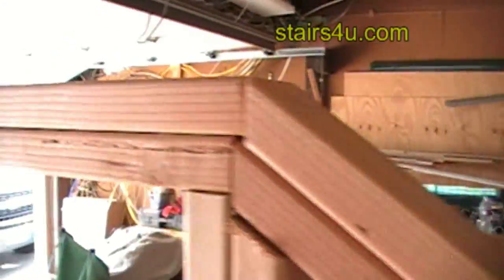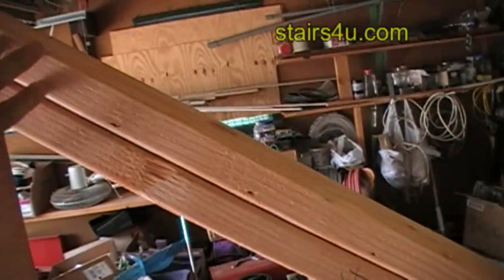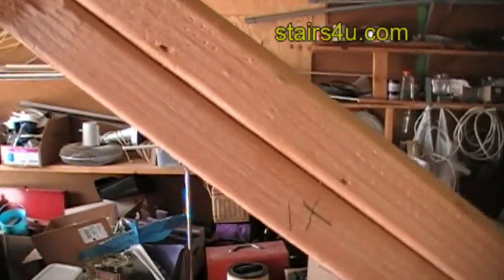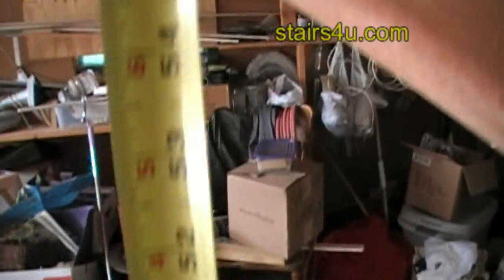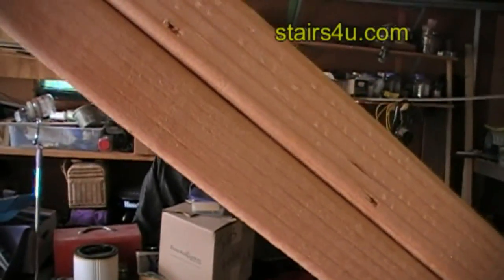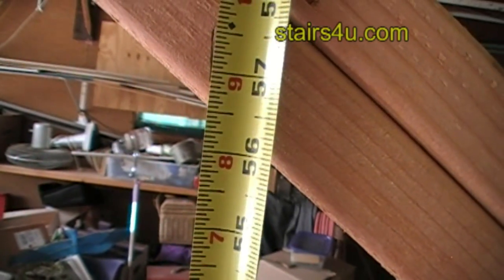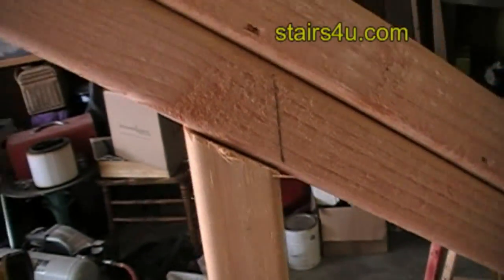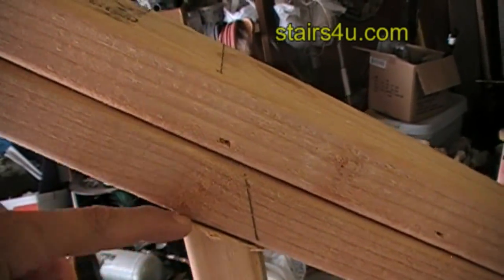How To Mark And Measure For Rough Framing Stair Guardrail Jack Studs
- If there is one thing that can make your job easier, while building a house, it's watching these videos.  Learn how to market and measure wall framing studs for guard rails, during rough framing construction.  There are simple ways to build homes and there are difficult ones, the choice is entirely up to you, which one you choose to follow.